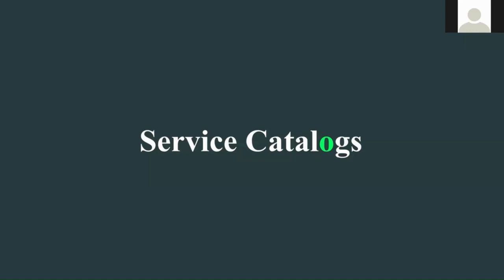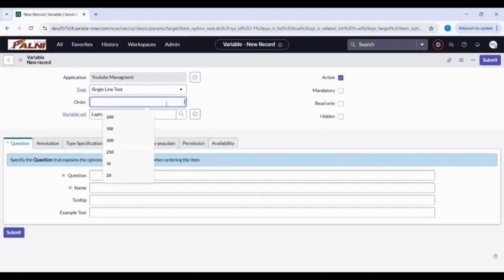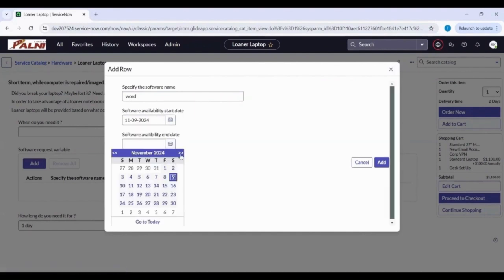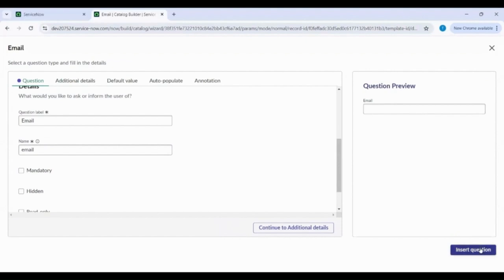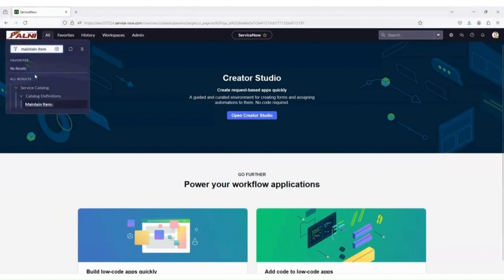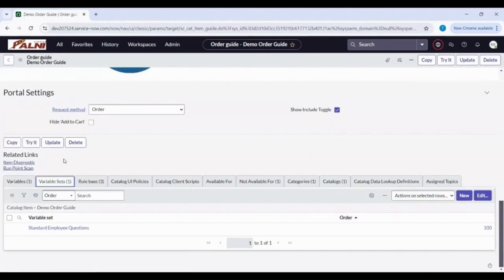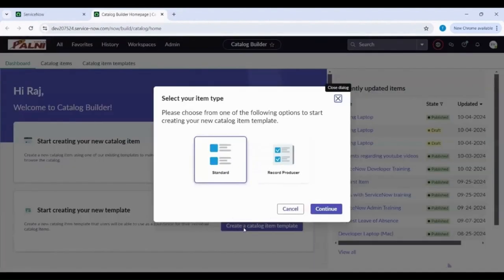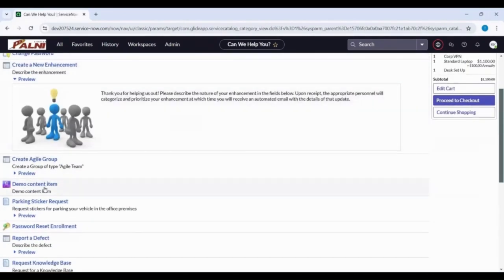ServiceNow Service Catalog - Development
In this in-depth video, we'll walk you through the complete process of developing and configuring the ServiceNow Service Catalog. Whether you're a beginner or an experienced ServiceNow professional, you'll learn valuable insights and best practices for creating effective and user-friendly service offerings.

We'll cover:

    Creating and managing catalog items
    Designing and configuring variables (single line text, choice lists, reference fields, etc.)
    Implementing workflows for request fulfillment
    Utilizing user criteria to target specific audiences
    Adding catalog UI policies and client scripts for enhanced functionality
    Best practices for designing a user-friendly service catalog

By the end of this video, you'll have a solid understanding of how to build and maintain a robust ServiceNow Service Catalog.